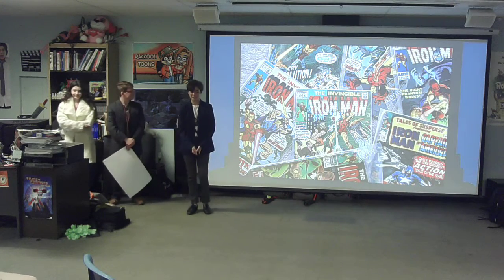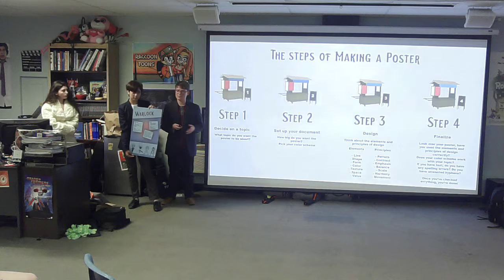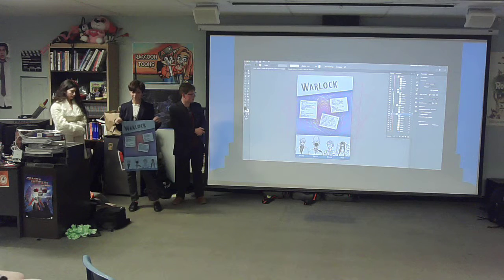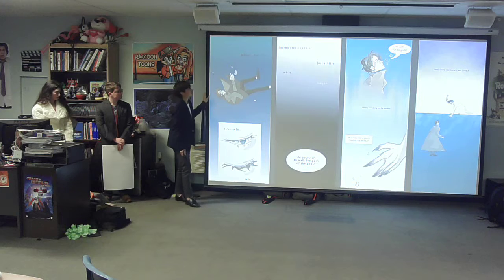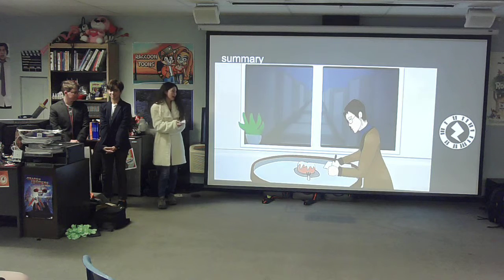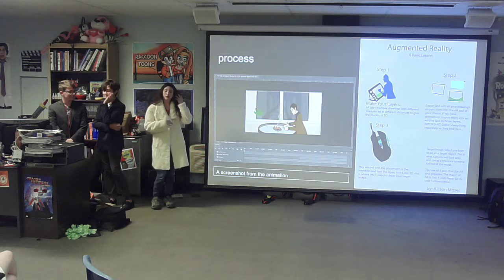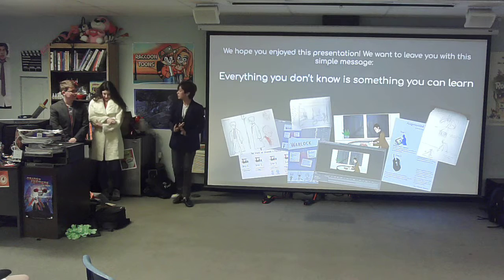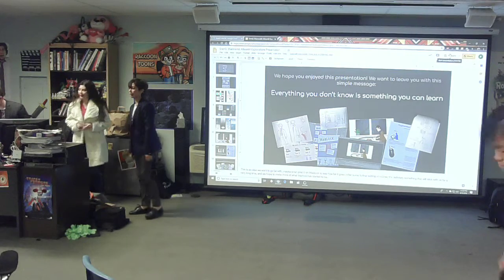18 19 p4 Explorations Presentation ErenG ShannonM AllisonM